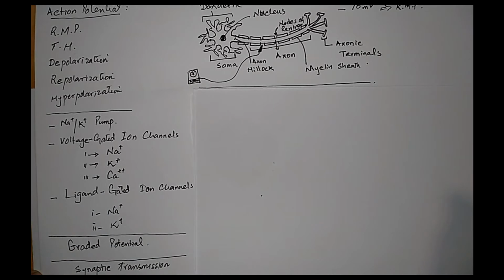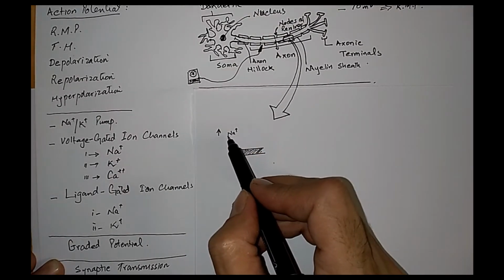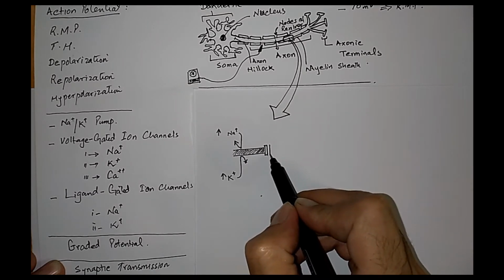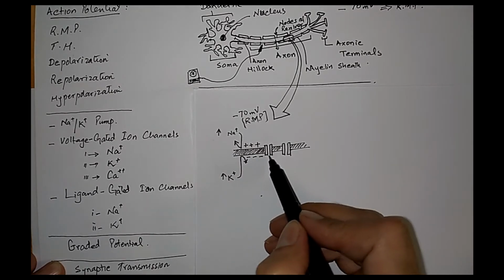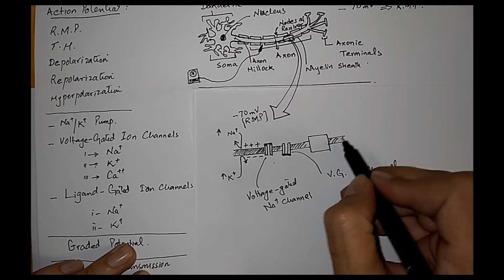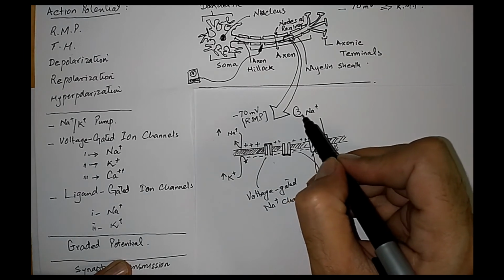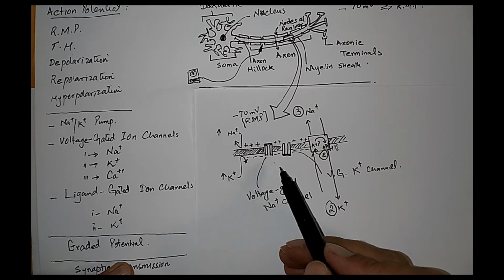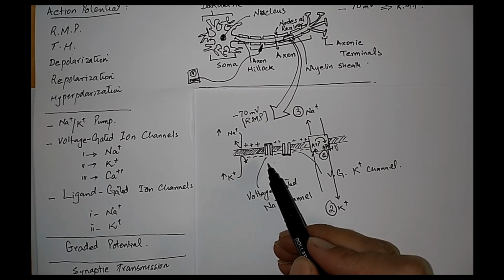Action Potential - Part 3 - Mechanism of Voltage Gated Ion Channels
In this video lecture, mechanism of voltage gated ion channels and impulse transmission along neuron is discussed.